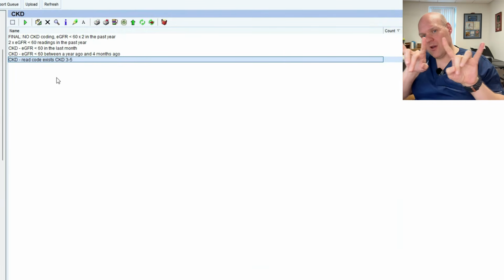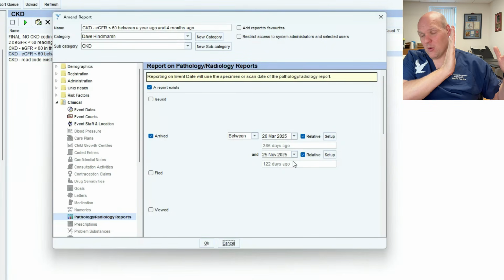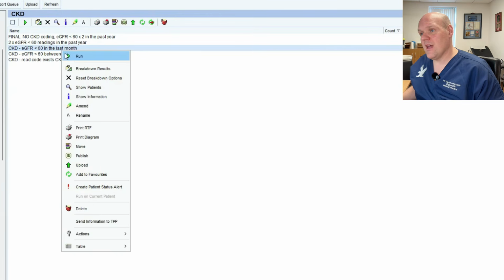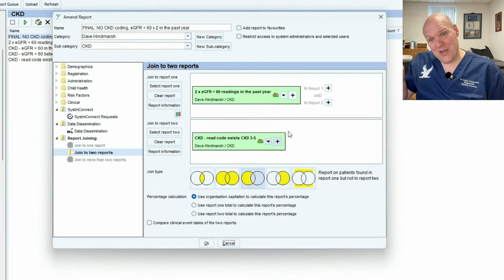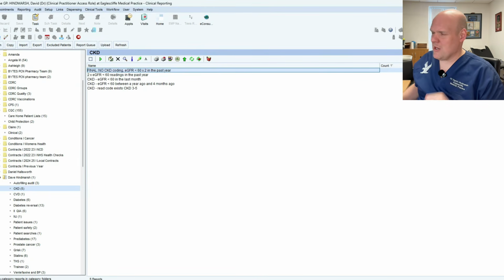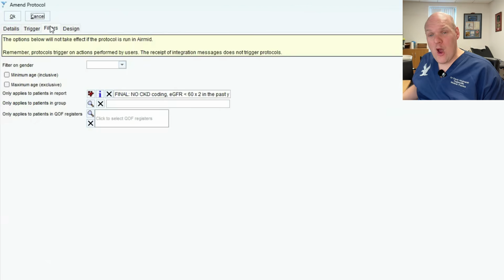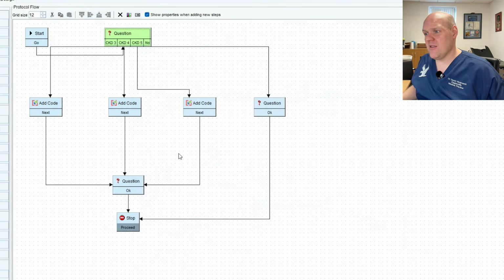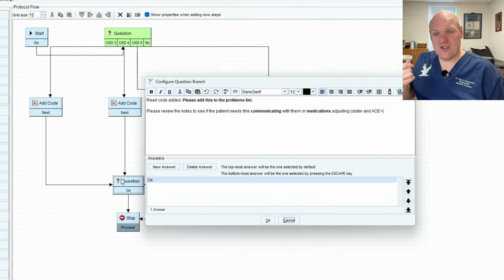Don't Let CKD Go Uncoded – Simple Protocol Inside for SystmOne!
Are you missing CKD codes for your patients? Here’s a simple protocol to improve coding accuracy!

I’m diving into a straightforward approach for identifying patients with Chronic Kidney Disease (CKD) who haven't been coded yet.

**Here's the step-by-step:**
1. **Trigger:** Find patients without a CKD code and check their eGFR results from the past year.
2. **Process:** Use specific searches to identify those between CKD stages 3 to 5.
3. **Output:** Combine reports to flag patients needing attention, ensuring no one falls through the cracks.

This was inspited by the recent @eGPlearning podcast and they asked the question about whether or not they could do the same for CKD:

Table of Contents:

00:00 - Introduction
00:14 - Coding a simple CKD protocol
00:33 - Nail the searches
00:54 - CKD 3-5
01:29 - eGFR search 1
02:18 - eGFR search 2
02:38 - Lets join them up!
03:28 - Building the protocol
05:00 - Final thoughts